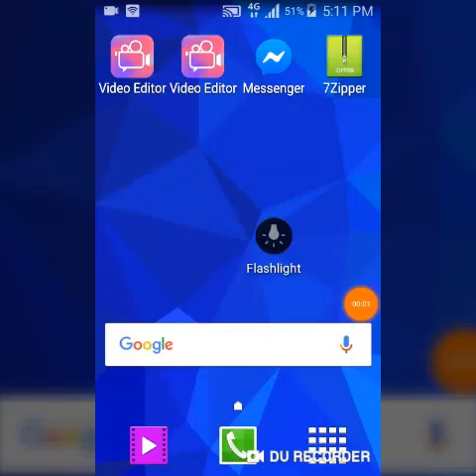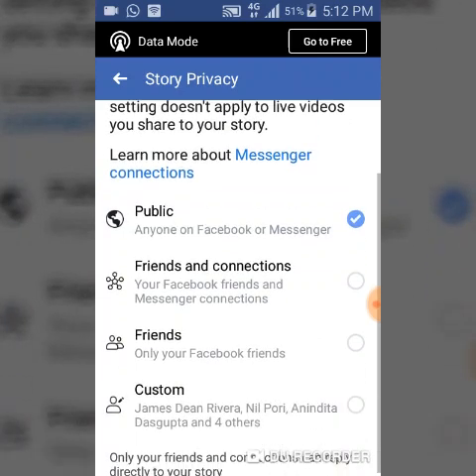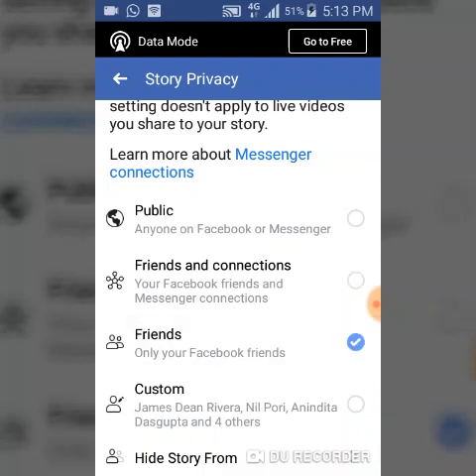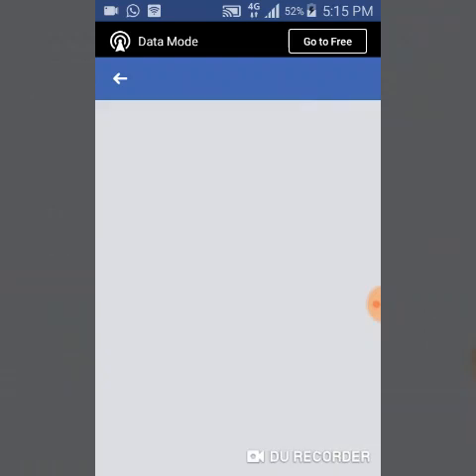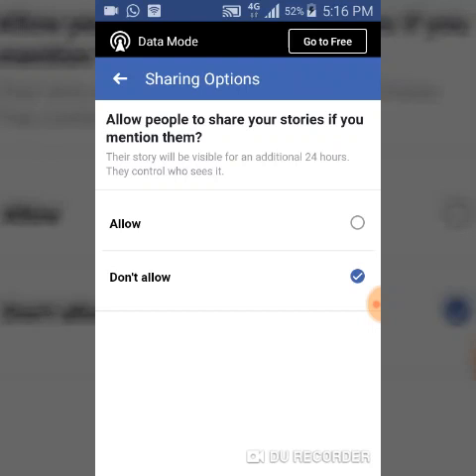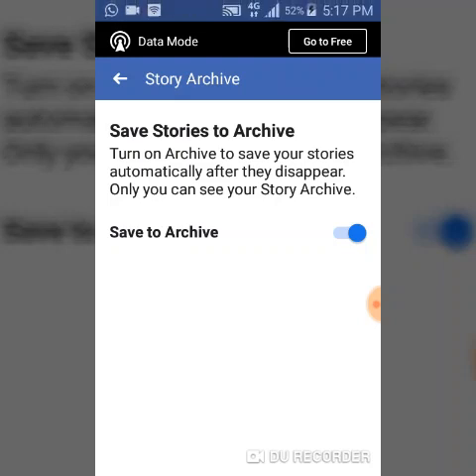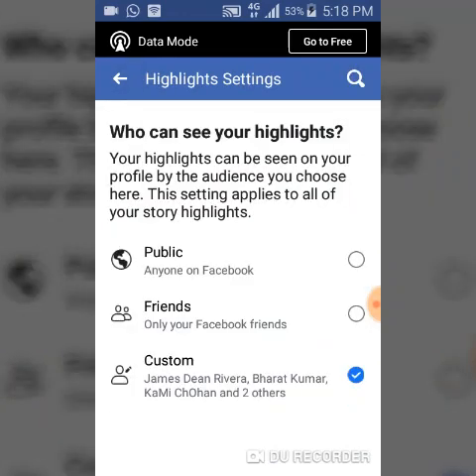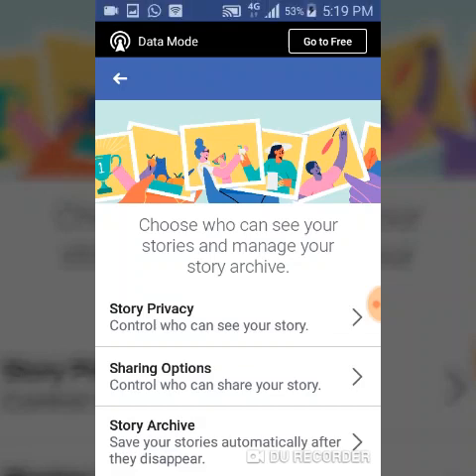Stories settings on Facebook app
Stories settings on Facebook app -- learn how to navigate through these settings and use your facebook stories properly.

Edit Story Settings - make your Facebook Story public, Friends and connection, friends and custom it to display for some people on your friends list

Sharing option - choose who see your stories either public or with friends and connections

story archive - save your stories on your archive